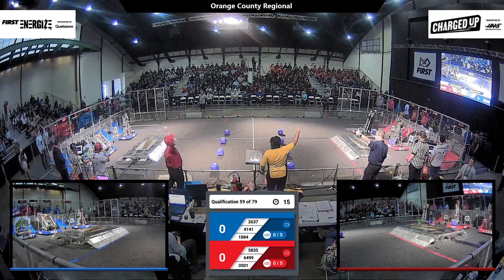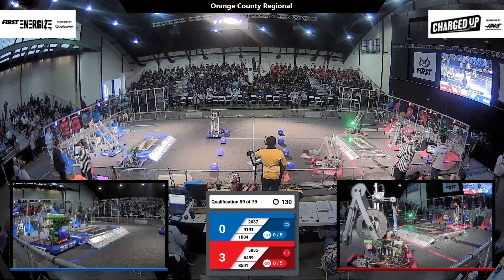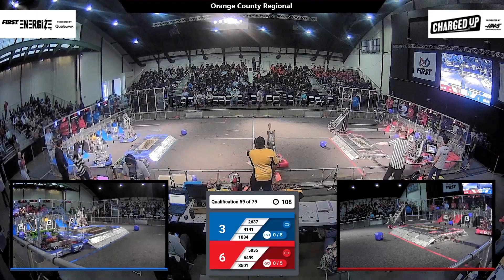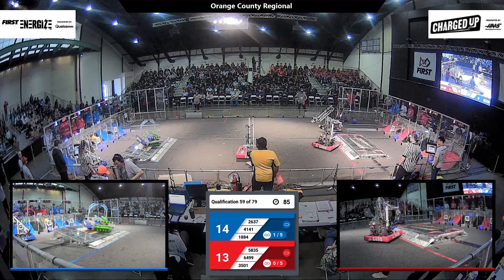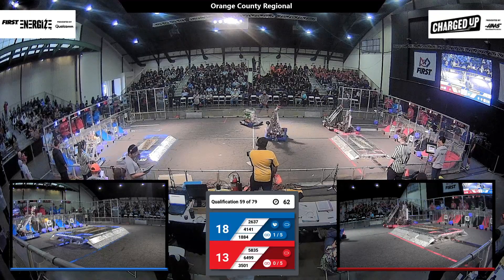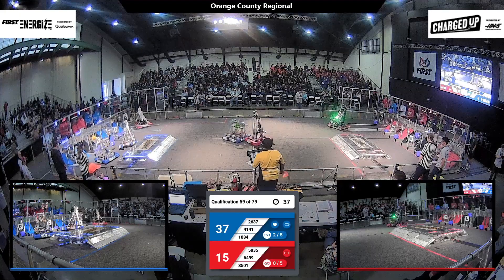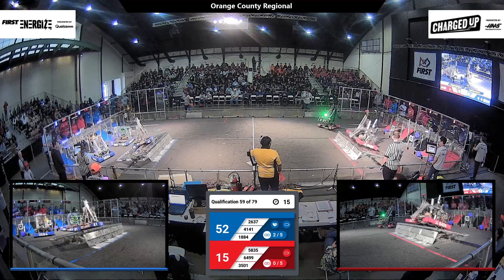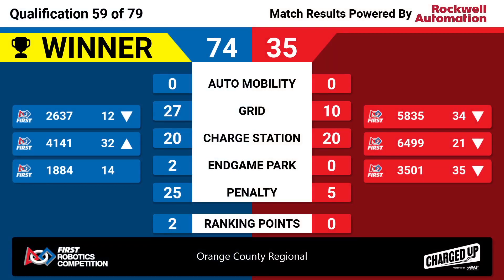Qualification 59 - 2023 Orange County Regional